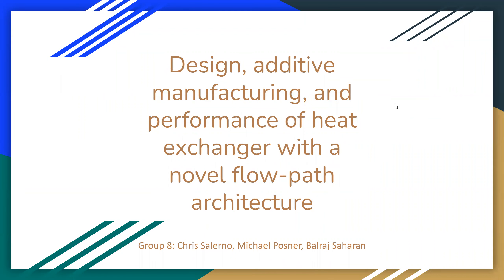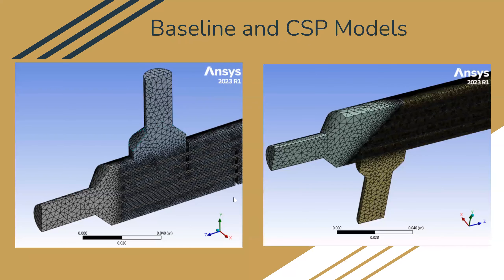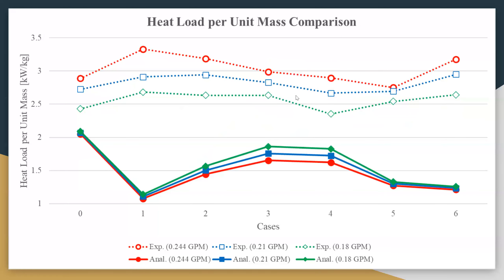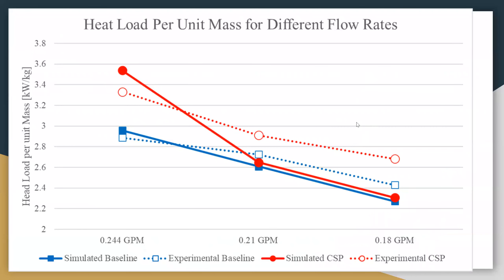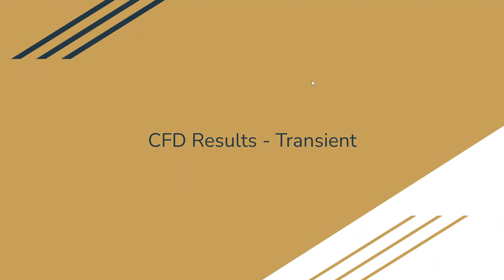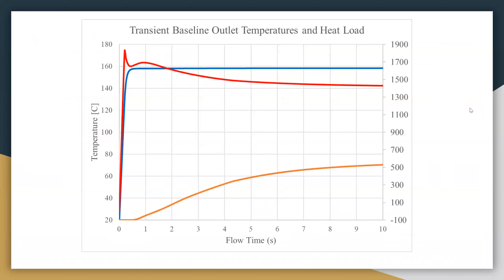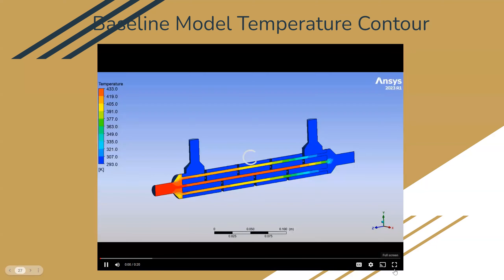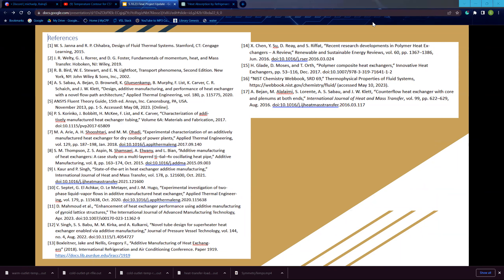Group 8 Final Project Presentation